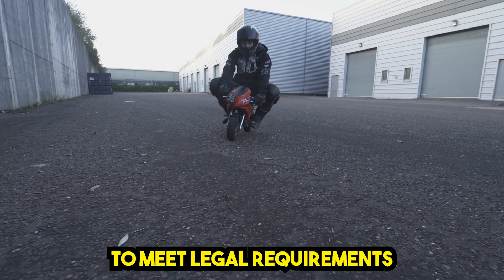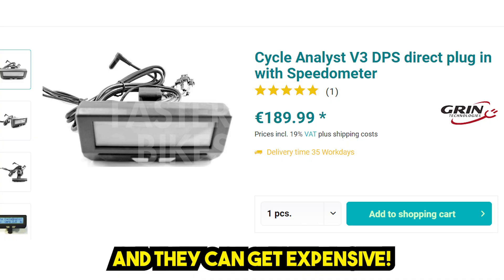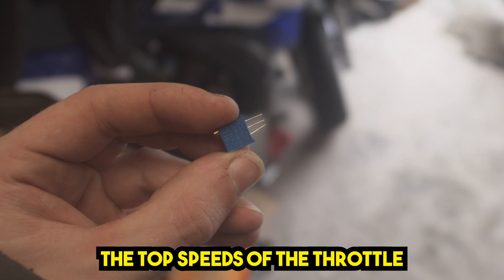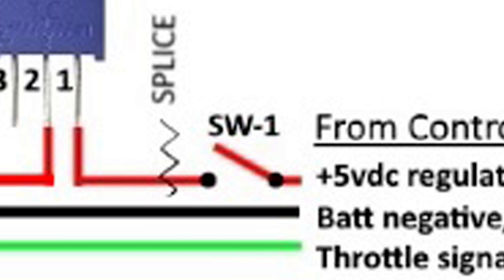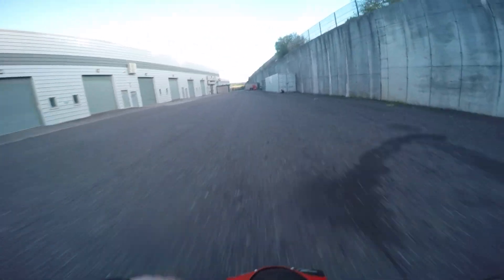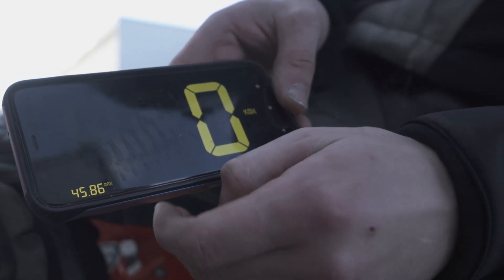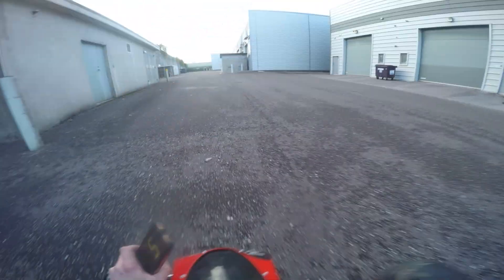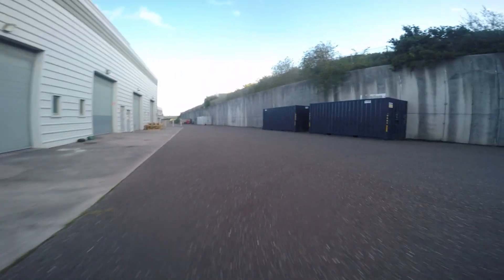How to Limit any Ebike to 25km/h (the cheap way)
The best budget cycle analyst alternative!

 In this video, I will show you how to limit the top speed of any dc motor for ebikes, gokarts and scooters which use a controller that has no power controls or too powerful motor. It is a good option for reducing the speed for kids toys or making your ebike legal to stay within the law. This is a budget Cycle analyst alternative, don't buy a Cycle Analyst until you watch this! Limit your ebike to 25km/h cheap and easy! Restrict any ebike motor to 15.5mph and stay legal!

Parts needed: 10k potentiometer.
Part number: BOURNS, 3296W-1-103LF

How to limit restrict govern an ebike to 25km/h

Budget cycle analyst, Cycle analyst alternative, Cycle analyst top speed, Cycle analyst limit speed, Cycle analyst speed limiter, Cycle analyst speed restrictor